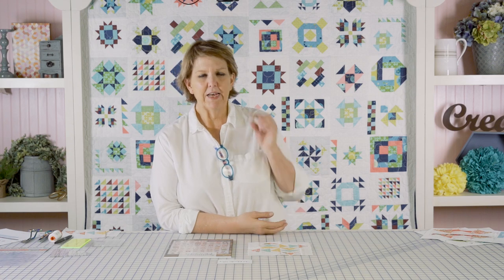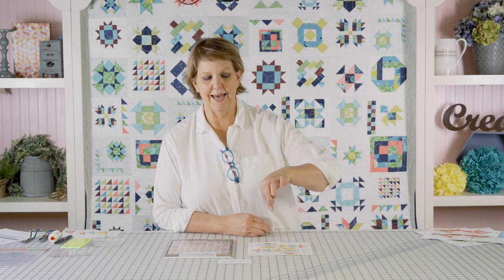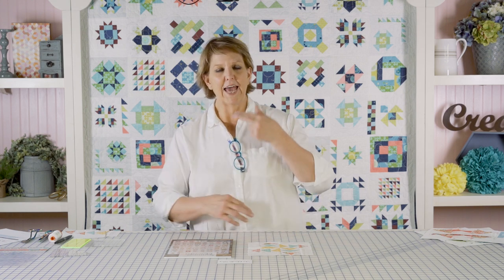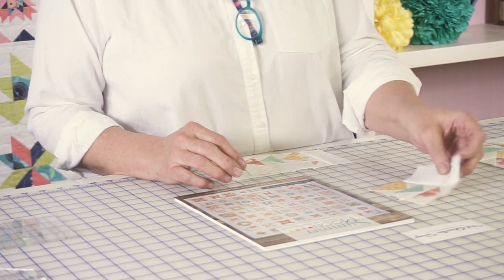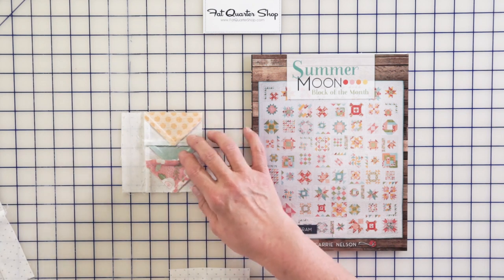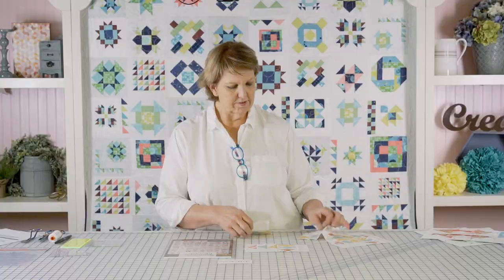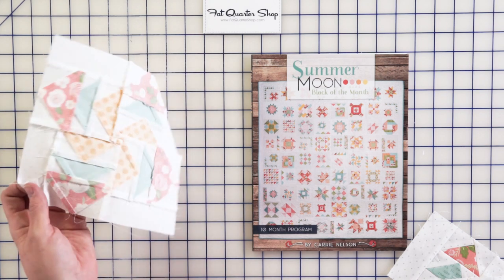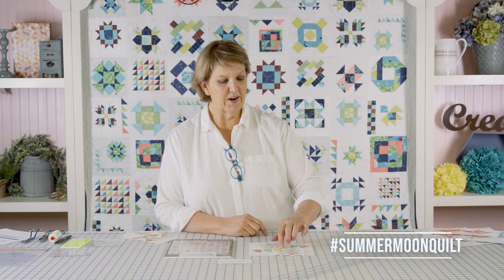Summer Moon Block of the Month Quilt Along - June Block 3 - Pinwheel Geese | Fat Quarter Shop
Welcome to the second month of the Summer Moon Block of the Month Quilt Along! Join Carrie Nelson as she shows us how to make the Pinwheel Geese block of this beautiful sampler quilt. (Page 44)

Unlike any other, this quilt features bright colors, fun designs, and multiple block sizes. This is a beginner friendly series that uses precuts. It's SEW easy and fun, so let's get started on this creative quilting ride!

For June we are making three blocks from Summer Moon - the Capital T block, Hidden Star block, and Pinwheel Geese block. You can find links to the videos for the other two blocks below.